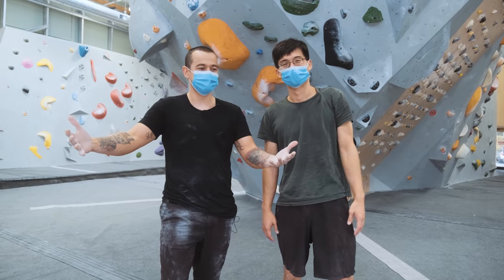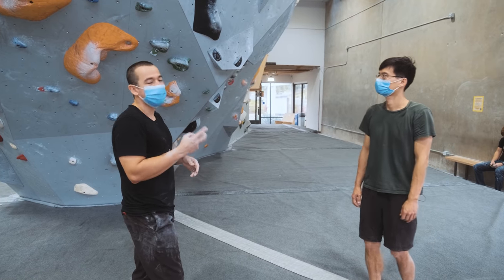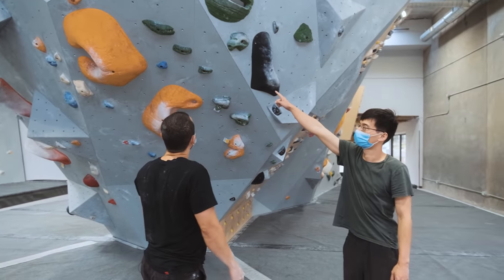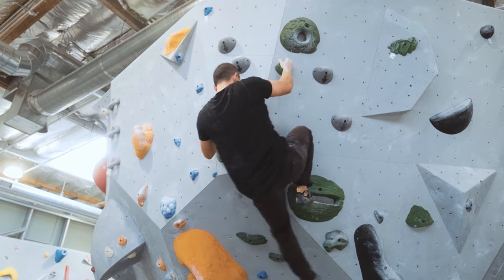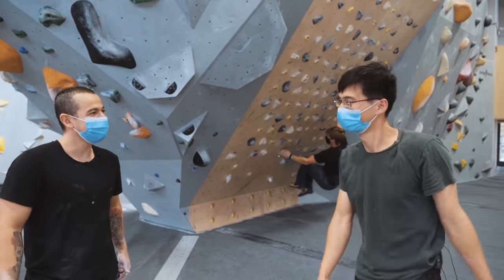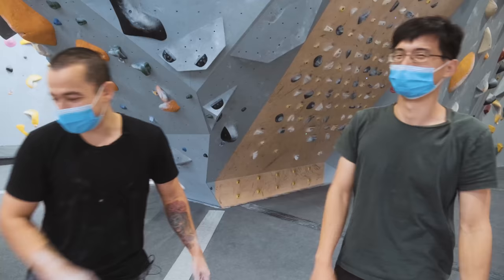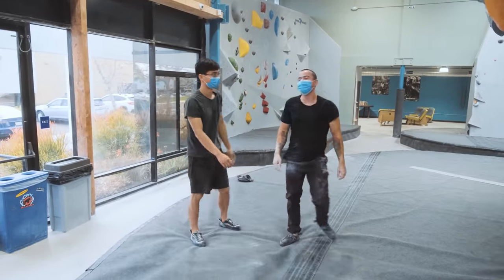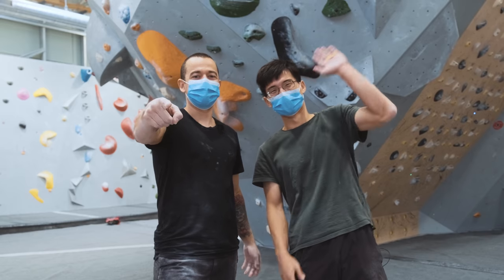I Challenged Geek Climber to a Climbing Game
Had a great time climbing with my good friend Geek Climber! I'm excited for him and happy to support his new business 5bar. Be sure to grab your free sample 5bar

Finger Tape:
Skin Care